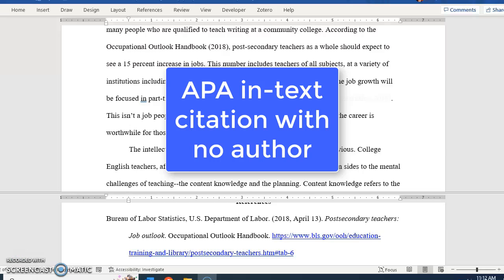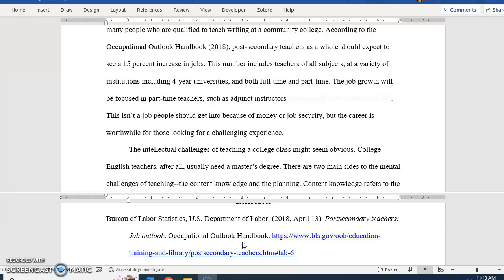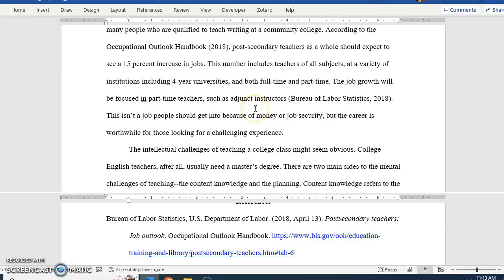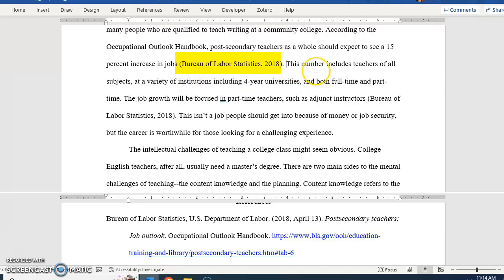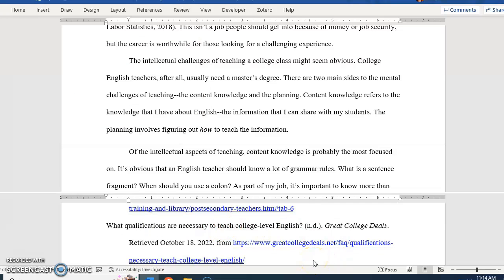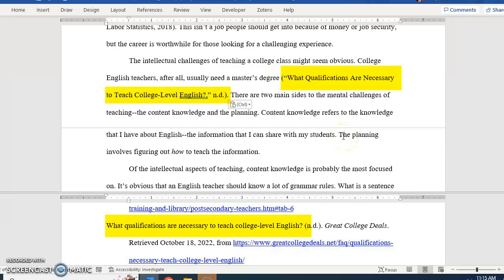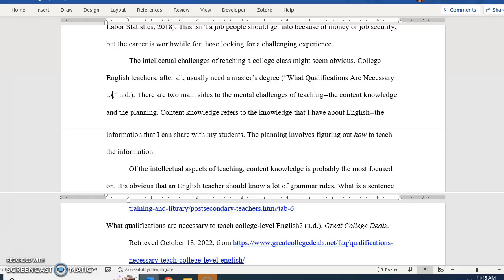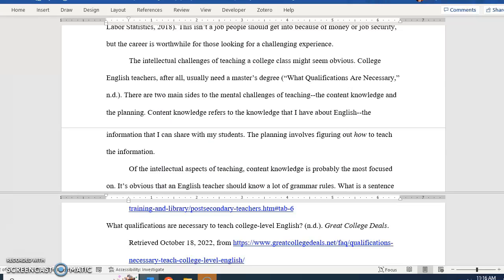APA in-text citation with no author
In APA format, an in-text citation with no author should use the first part of the reference entry.